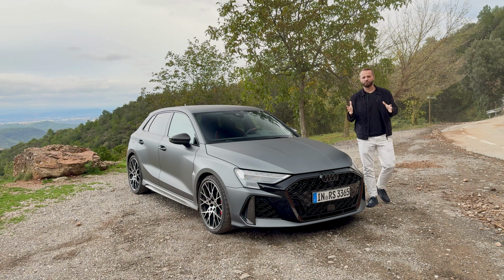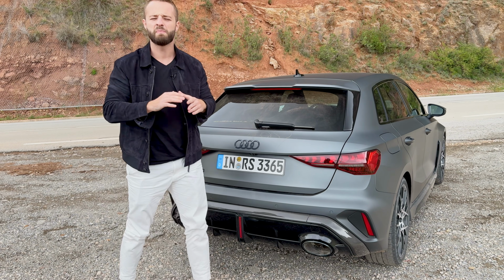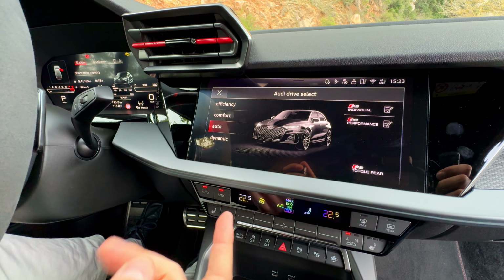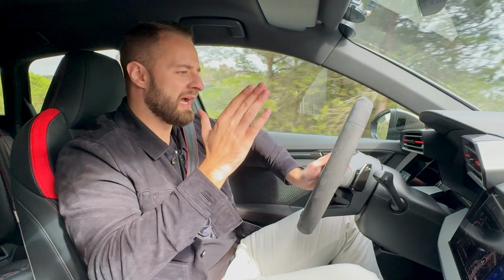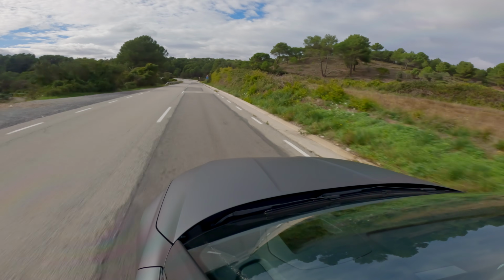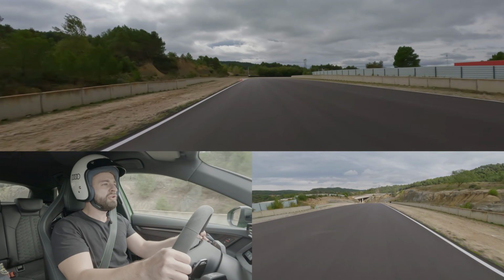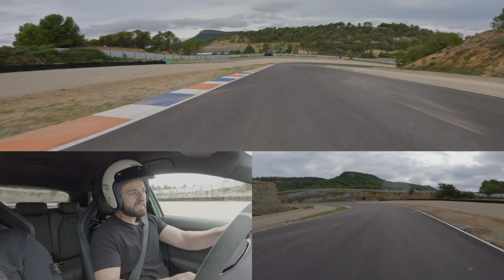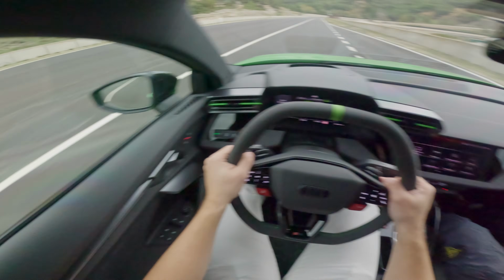New Audi RS3 2024 Facelift Almost CRASHED on Track!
Unleashing the power of the new Audi RS3, an extraordinary performance machine that shattered records as the fastest hatchback on the Nürburgring. Designed for thrilling drives, the RS3 combines raw speed with precision handling, making it a dream on both mountain roads and the track. Our in-depth review covers every detail inside and out, from its impressive acceleration to the finely tuned suspension that delivers unparalleled control. Get ready for an unforgettable driving experience as we put the RS3 to the test in both scenic mountain curves and on the track. Dive into our comprehensive review and see why the new Audi RS3 is not just a hatchback—it’s a record-breaking masterpiece on wheels.

0:00 - Intro
0:30 - Driving Shots
1:15 - What has changed?
3:25 - Engine & Sound
4:35 - Interior
6:10 - Torque Splitter
7:05 - First Drive
9:00 - HARD Driving
11:52 - Race Track Experience
15:00 - Almost Crashed (UPS)
16:45 - POV Track